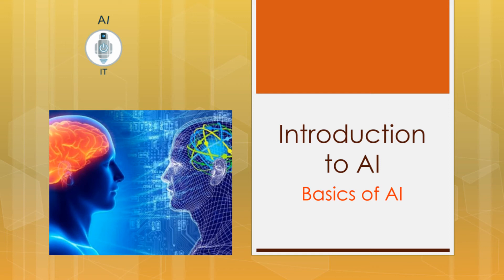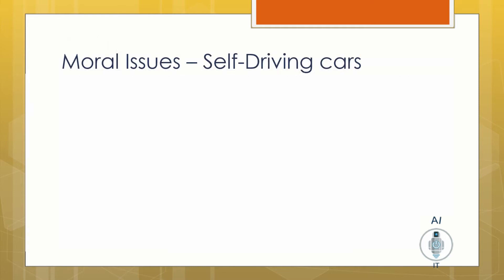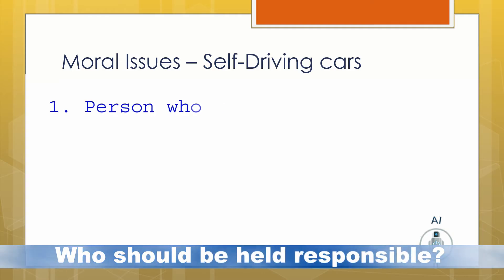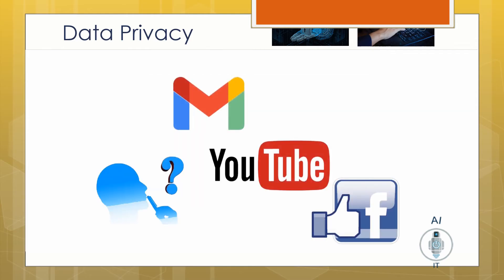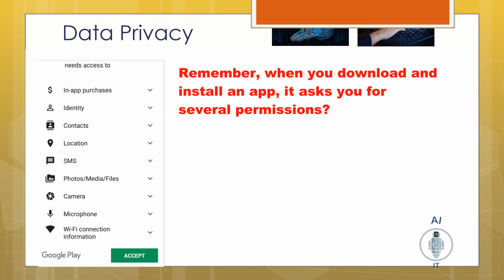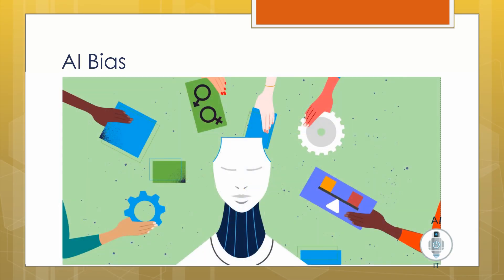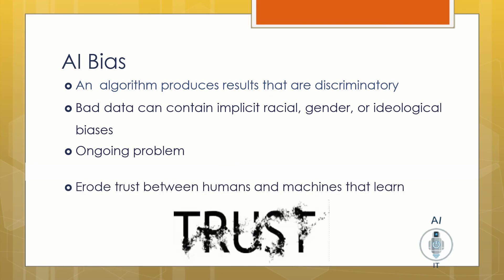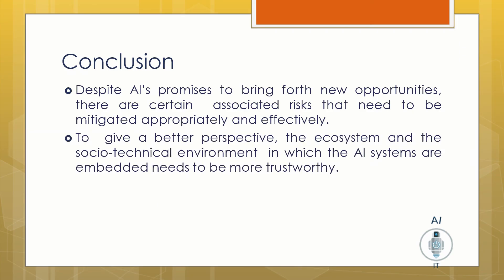Class 10 Artificial Intelligence | Unit 2 | Basics of AI Part 2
This video explains the following:
     * AI Ethics
          * Moral issues
          * Data Privacy
          * AI Bias
          * AI Access